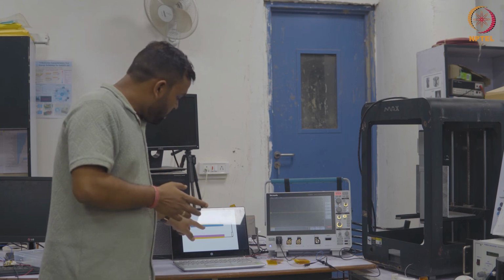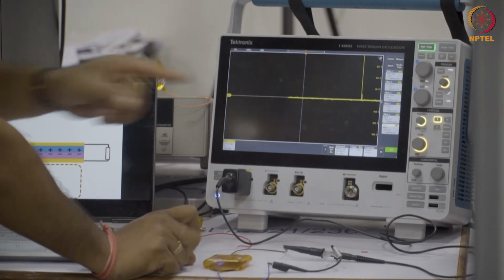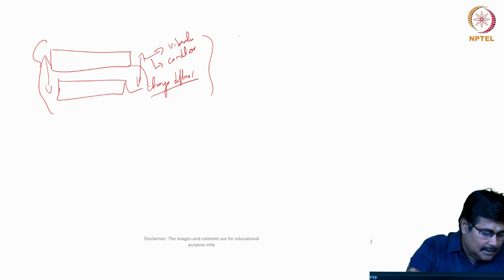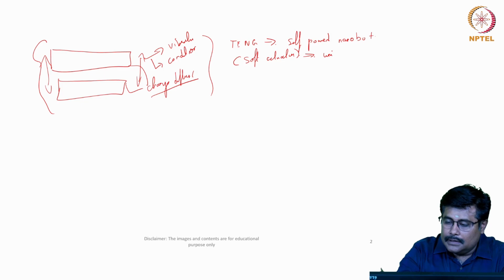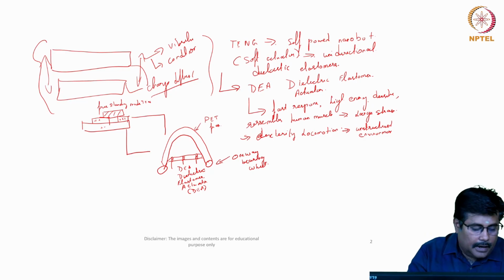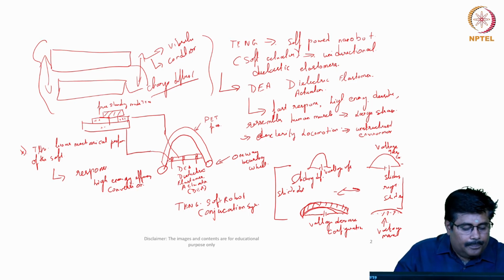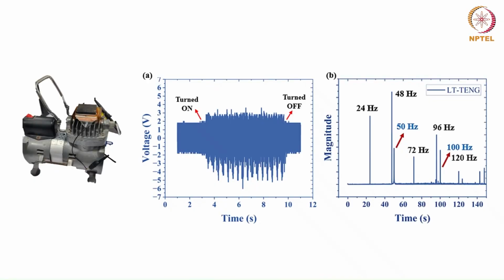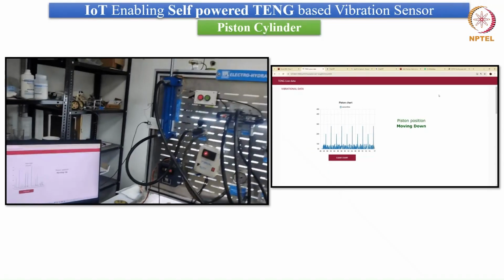W7L35_Micro Sensors and Micro Transducers - Module 10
• TENG for microrobots.
• TENG based Machine skin.